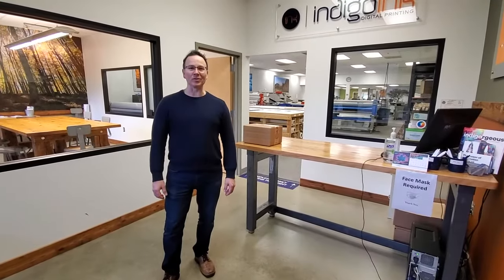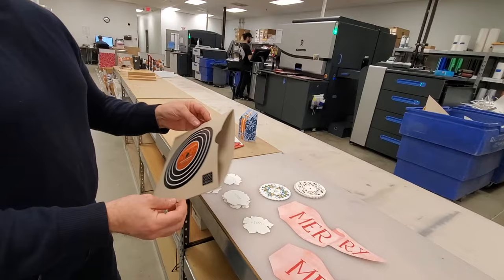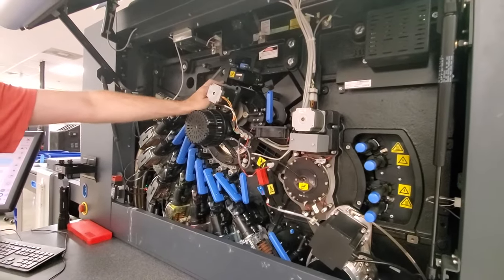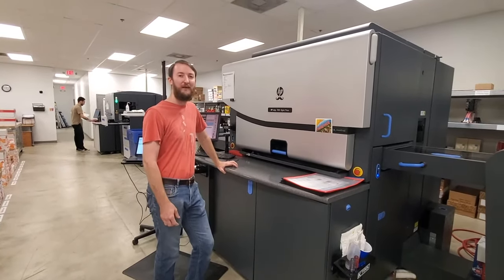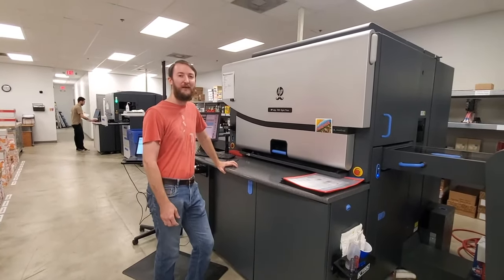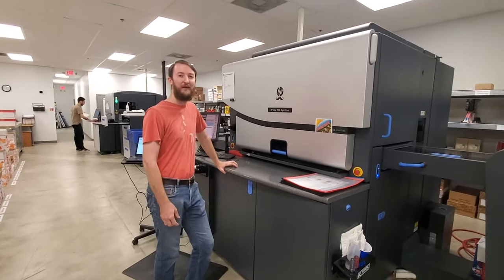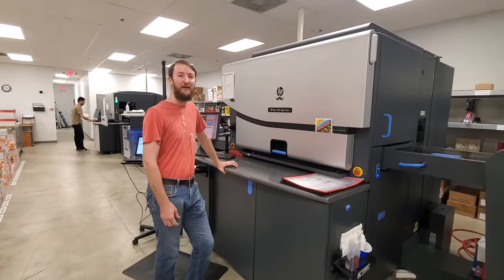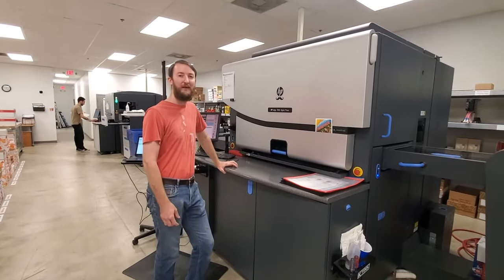Indigo Ink Shop Tour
Co-founders Matt and Liz Richardson lead us through a tour of Indigo Ink Digital Printing offices. Featuring demos of the latest equipment, spotlights on personnel, and an overview of production capabilities.